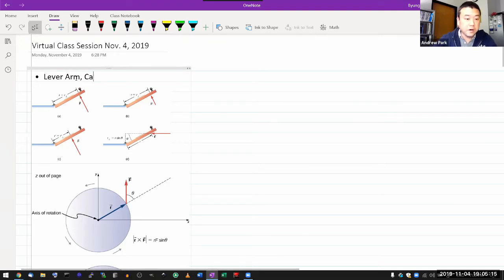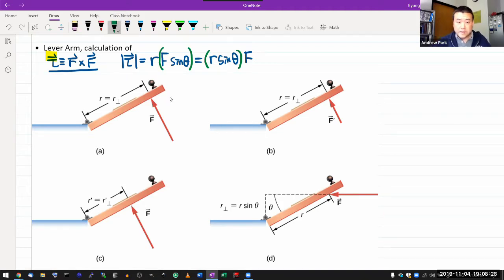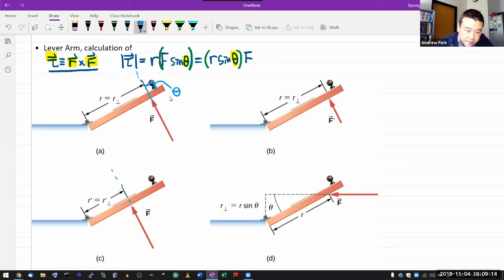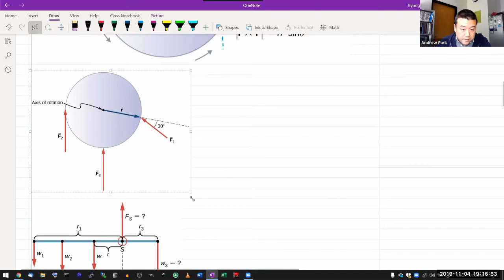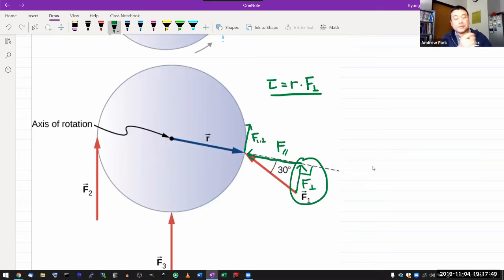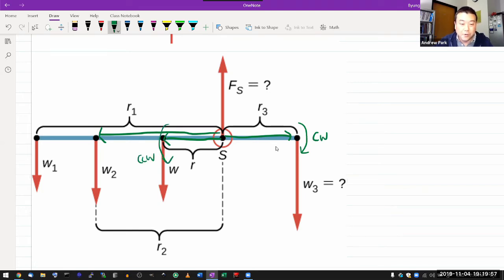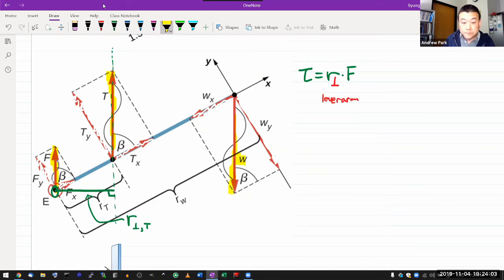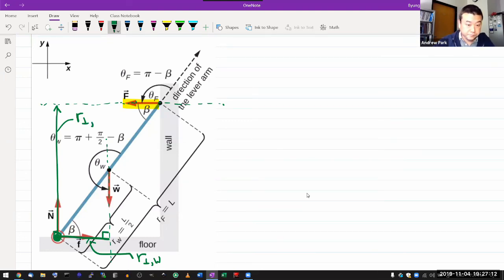Physics 4A - Locating Lever Arm with Examples